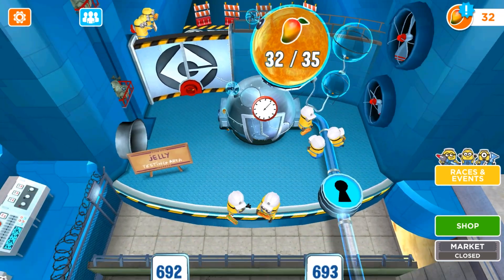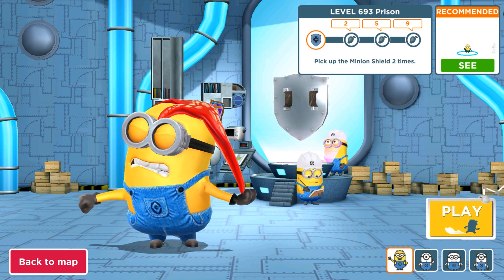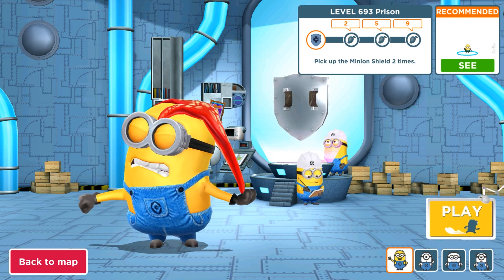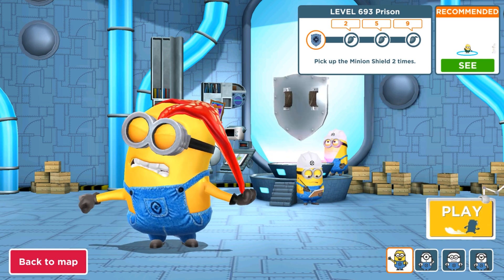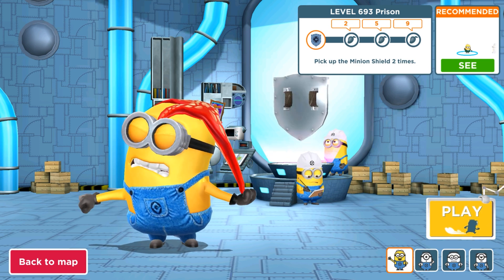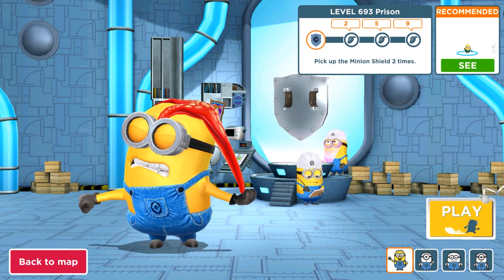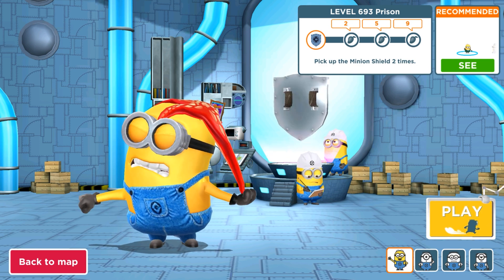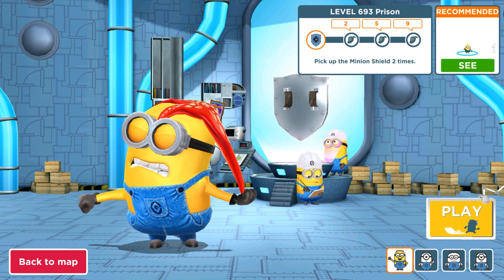Expanding Jelly Lab in Despicable me minion rush old version ! Level 693